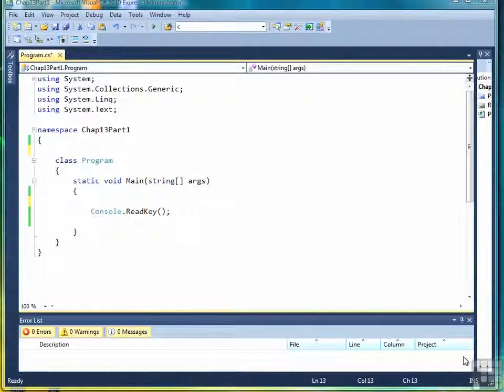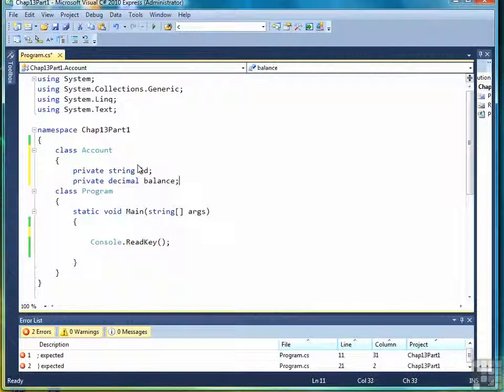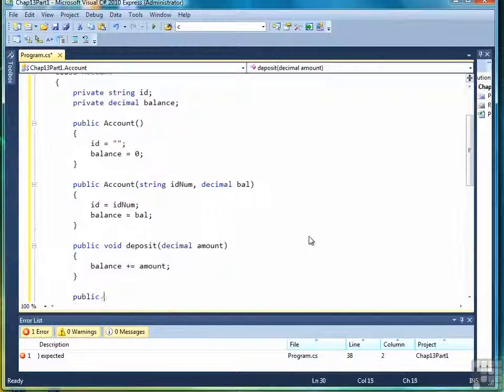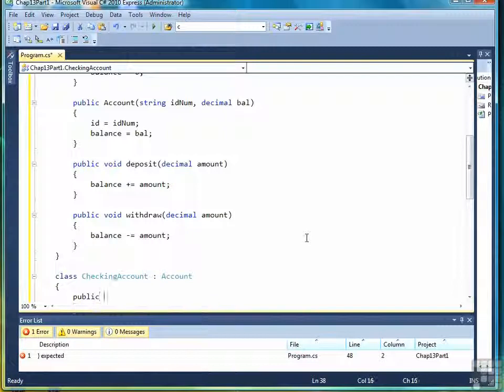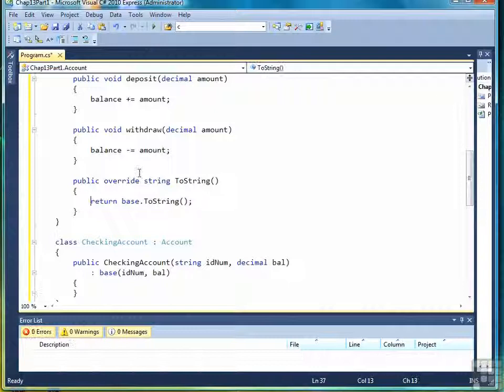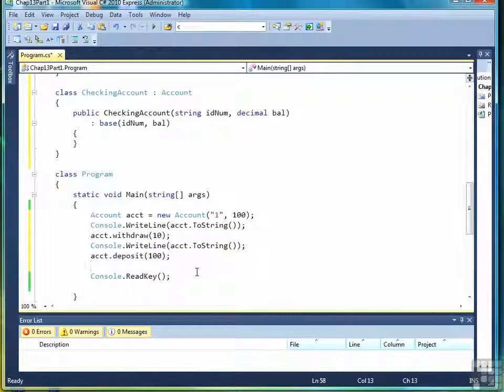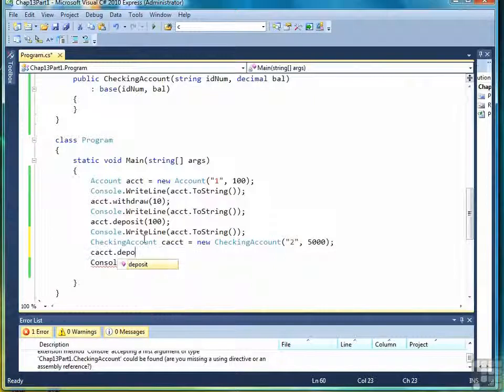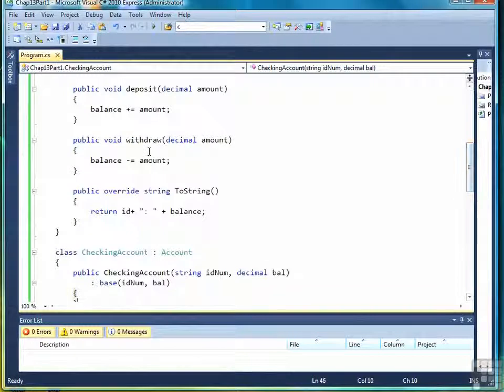13 01 Introduction To Inheritance